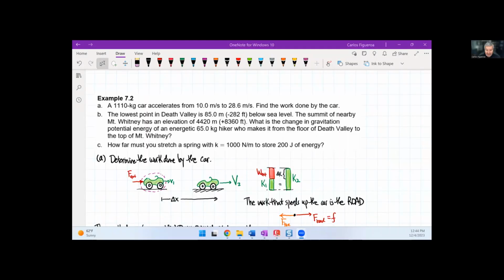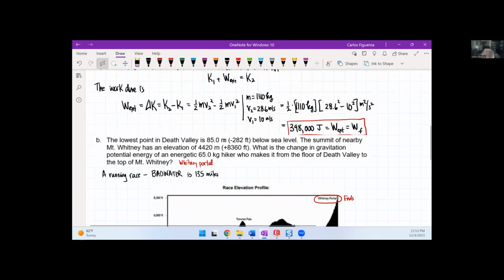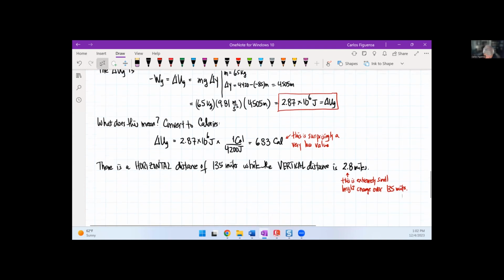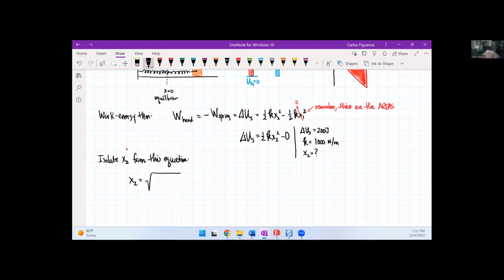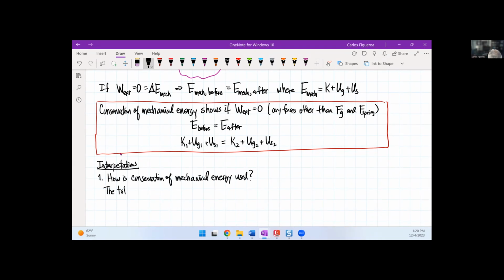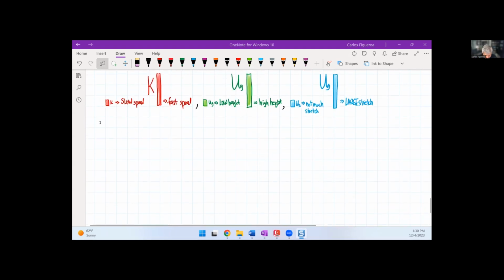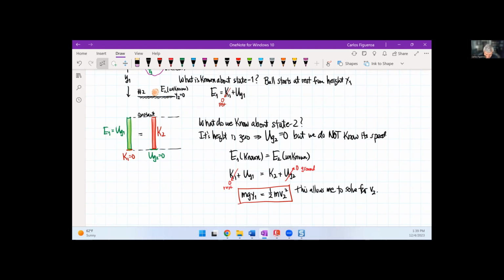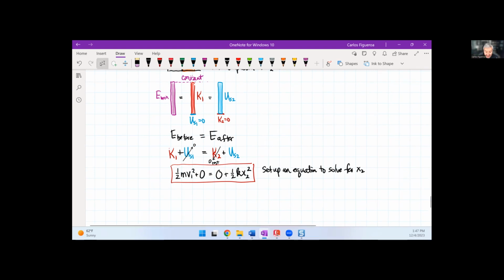Phys 11 Lecture 7.5: Conservation of mechanical energy